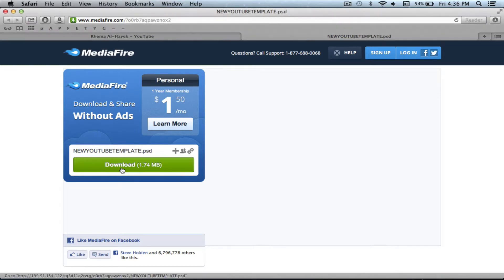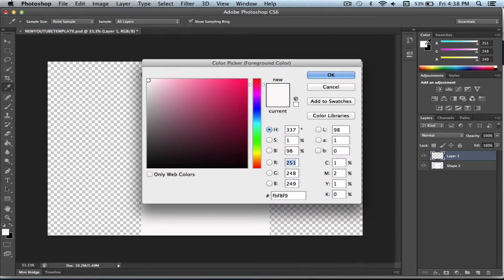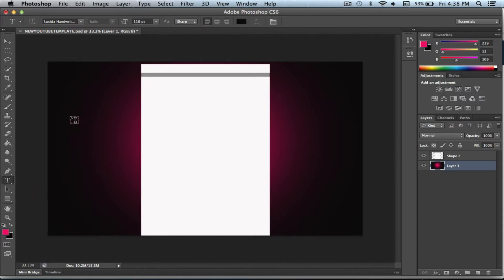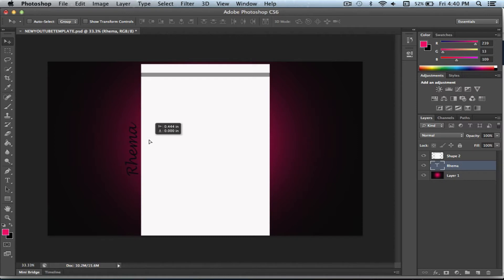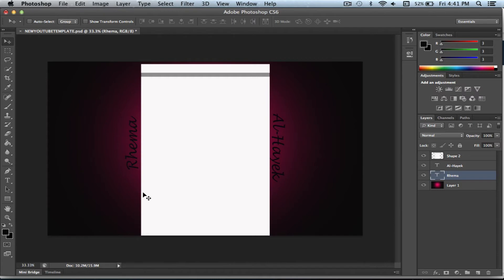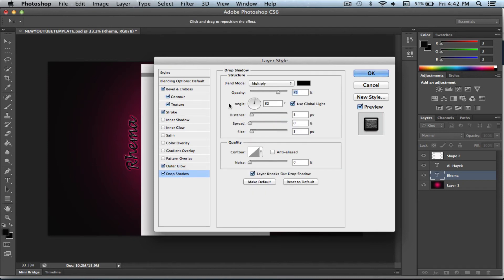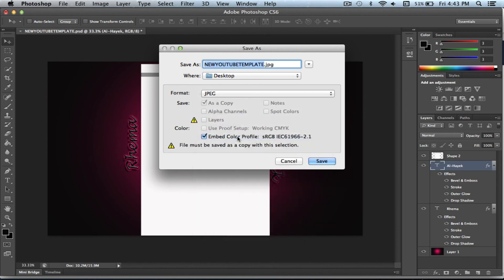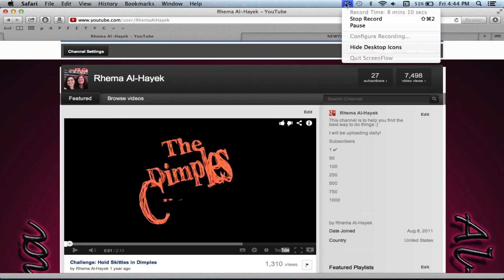HOW TO: make a simple YouTube background using photoshop CS6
How to make a simple YouTube background using adobe photoshop CS6.

I recorded this video using screenflow.